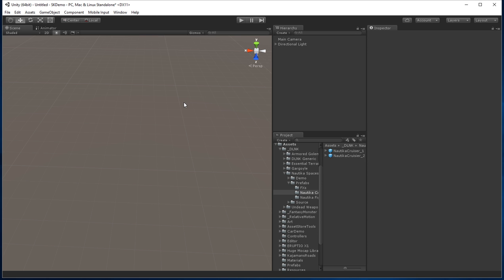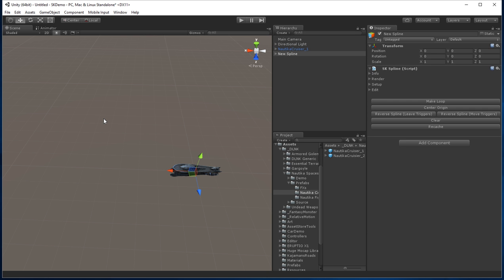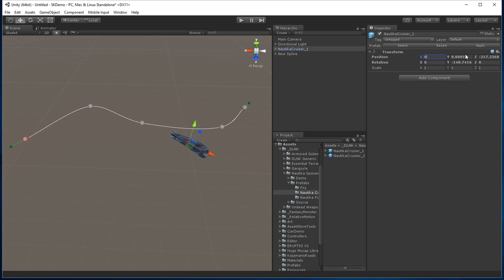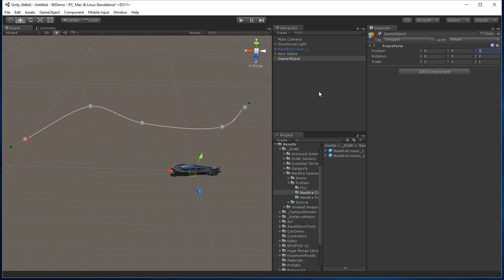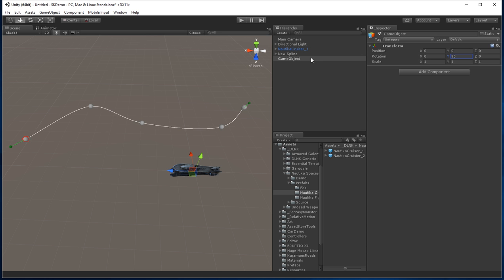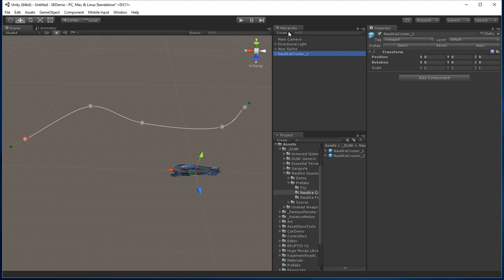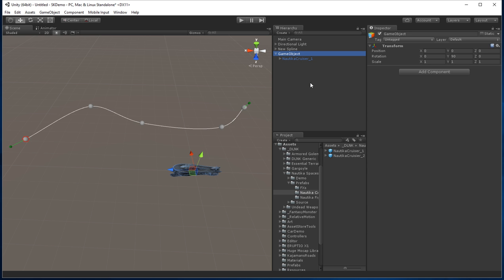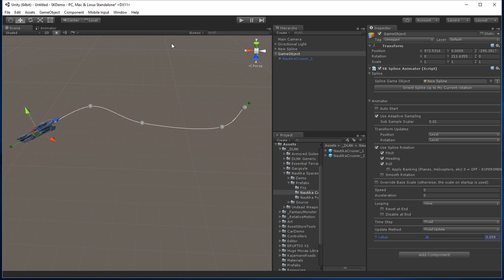003 FixNonZFacingModel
How to use a model that was not modeled down it's Z axis in Spline Kit Pro